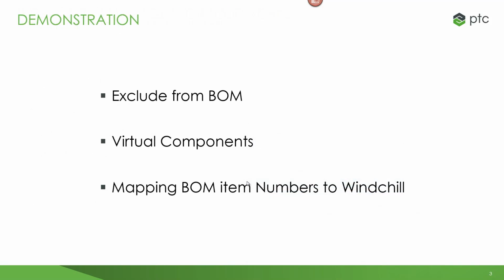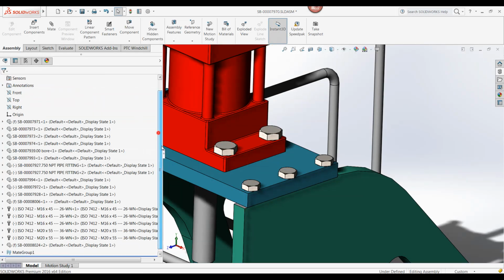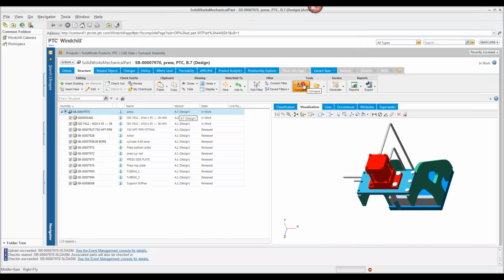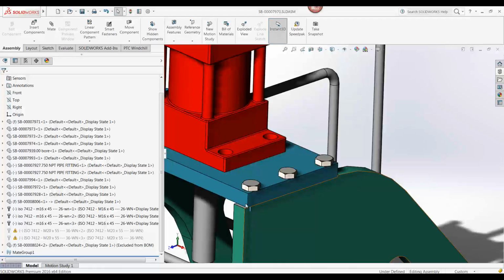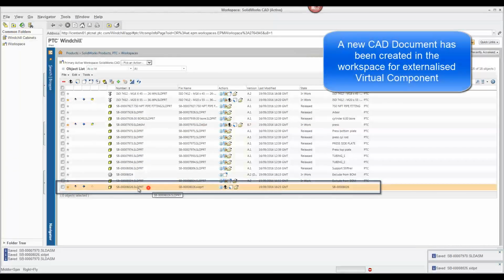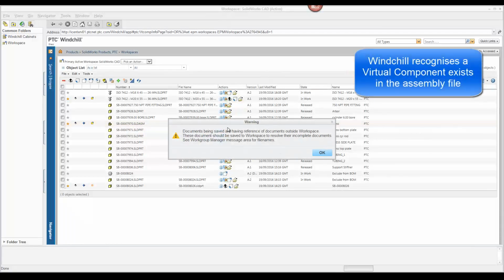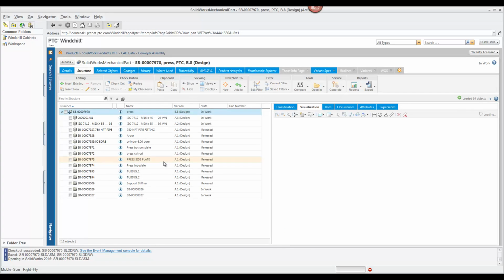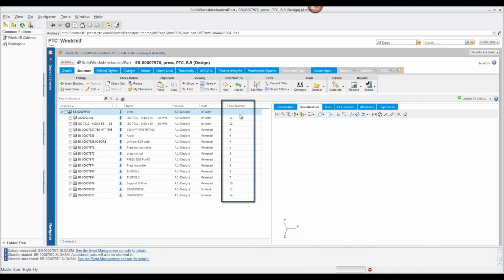Windchill SolidWorks WGM Advanced BOM Management